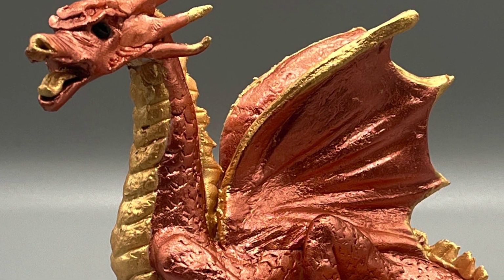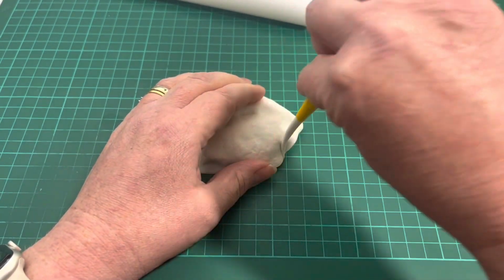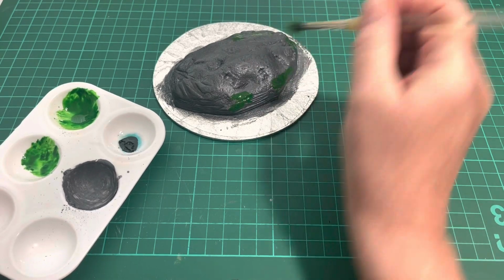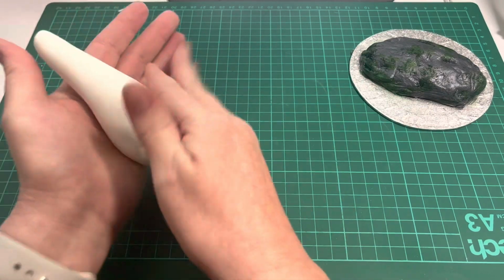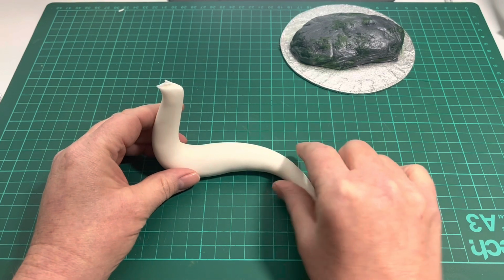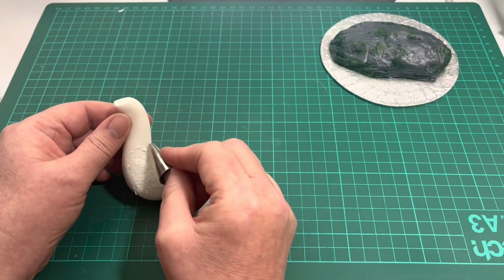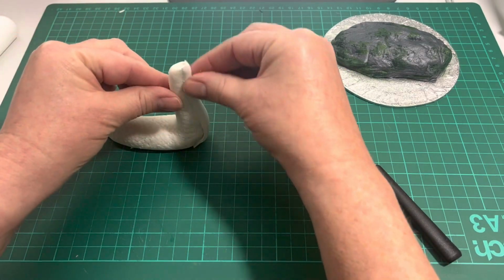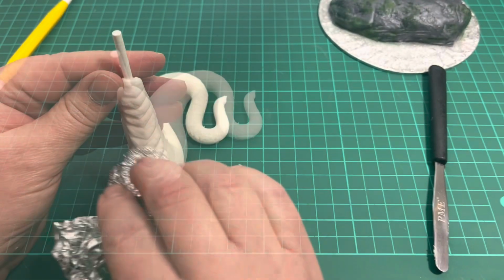How to make a Dragon Cake Topper part 1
This is the first video  of the dragon cake topper tutorial - in this video I will show you how to make and texture the dragons body.
This cake topper is made using saracino modelling paste and a few basic cake decorating tools.